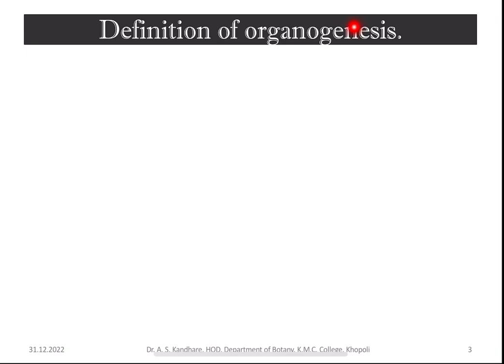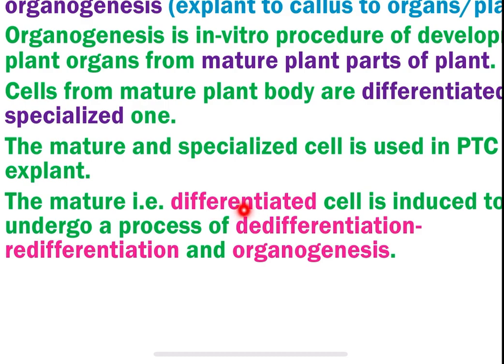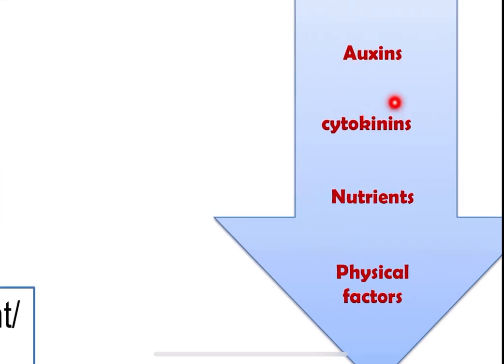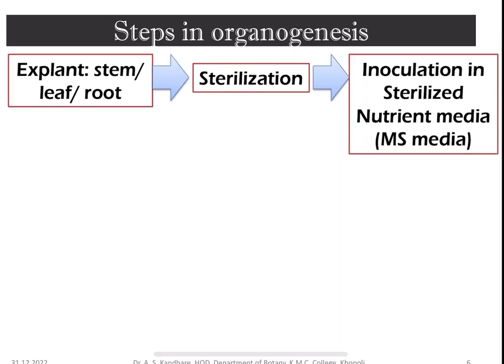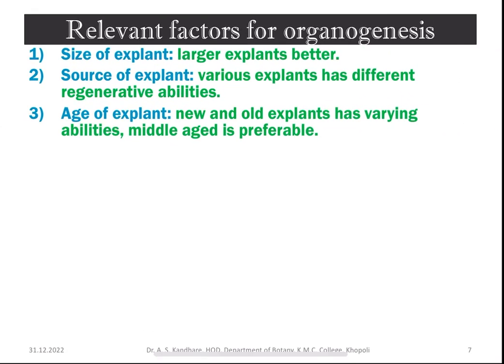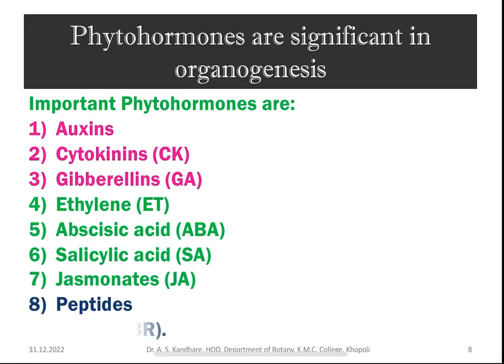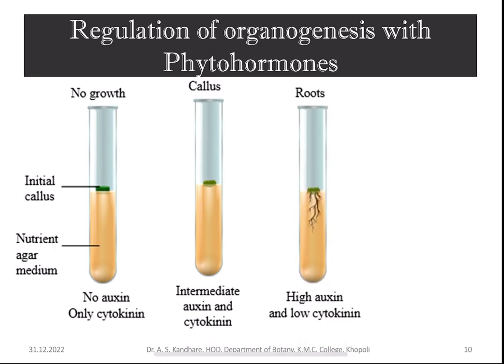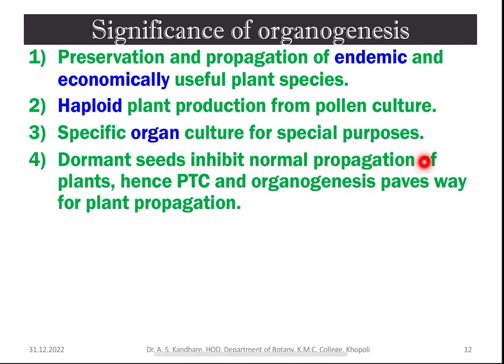PTC, Organogenesis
Presentation is bilingual meant for B.Sc. Students.